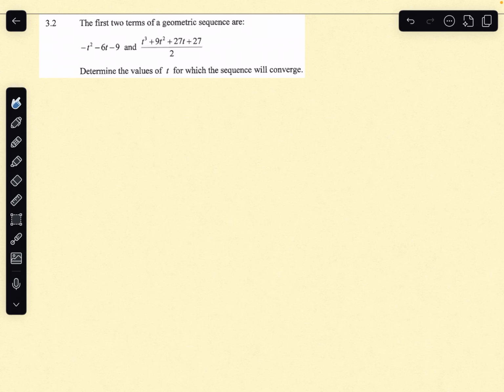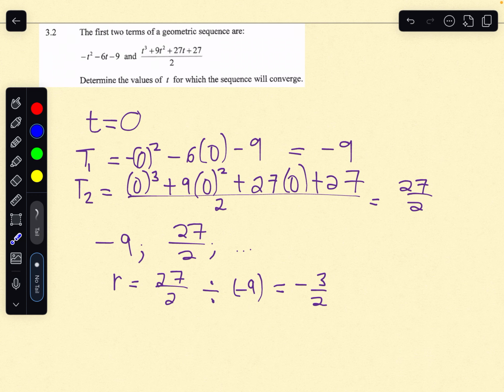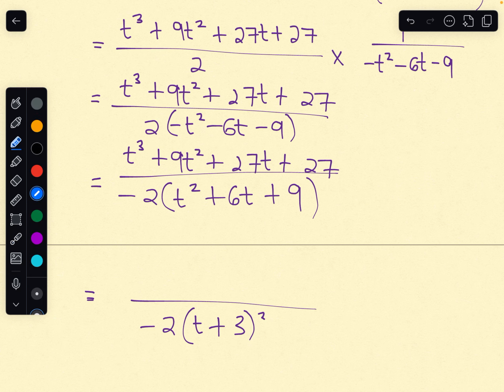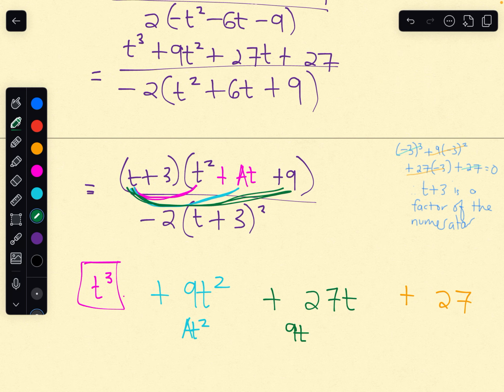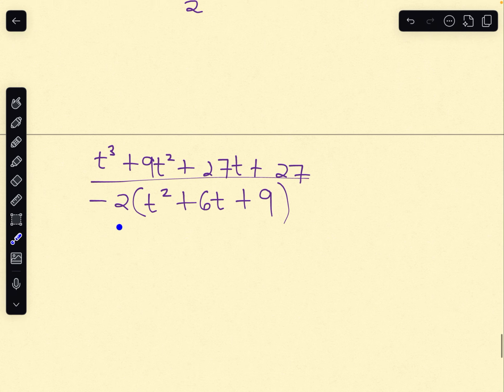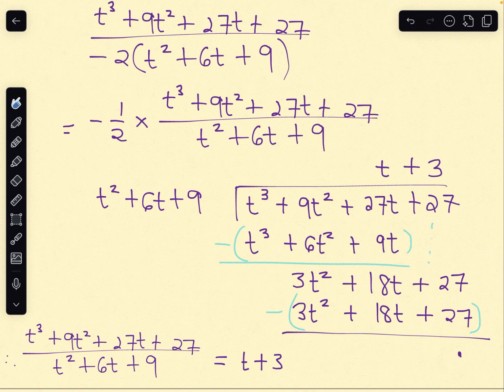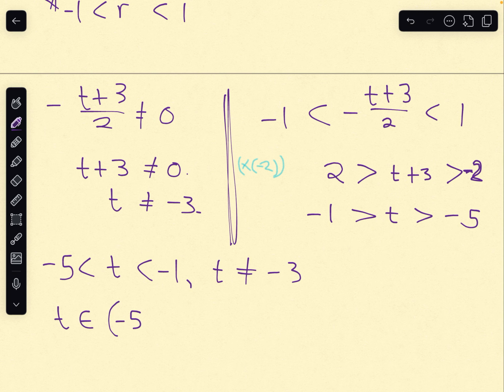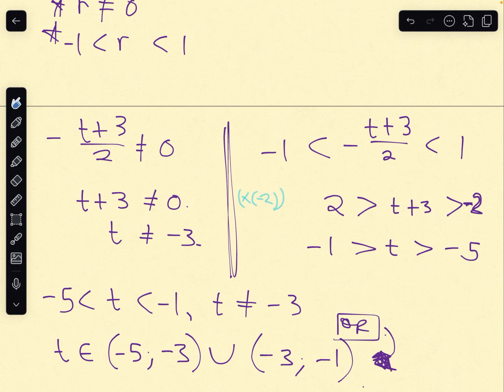DBE May 2022 Paper 1, Question 3.2 [Grade 12 Mathematics] | Sequences & series | Geometric patterns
This question hinges on us knowing the properties of a converging series: the fact that a geometric series will only converge if its common-ratio is a non-zero number between -1 and 1.  Actually solving the problem though reaches deep into our algebra manipulation wizardries: we factorise quadratic and cubic expressions, we use some long division, we use some remainder theorem, we solve an inequality.  Juicy question 🤩

Highlights:
Properties of a converging series
Factorising a cubic expression
Solving a linear inequality